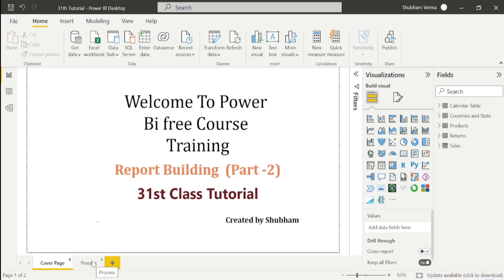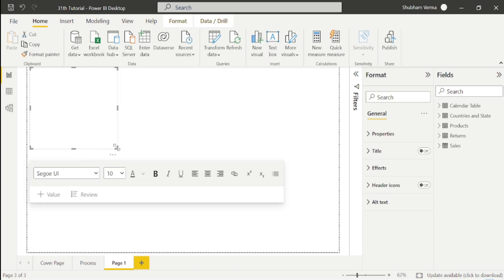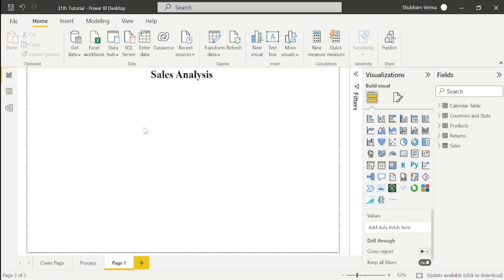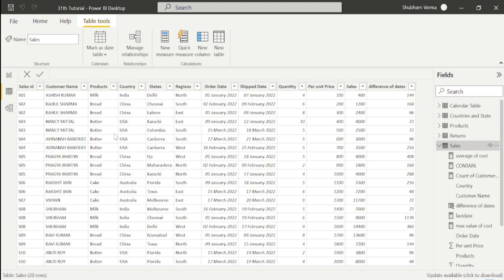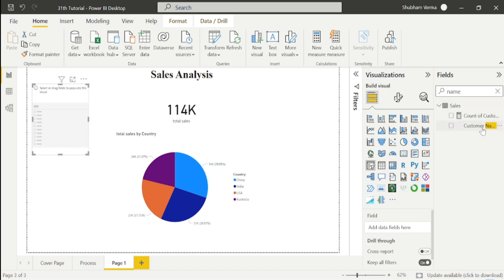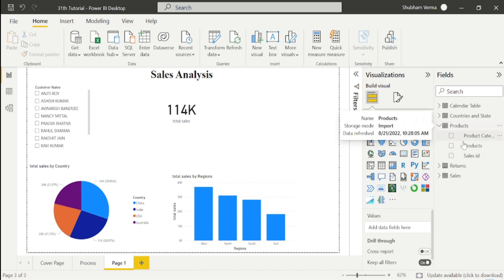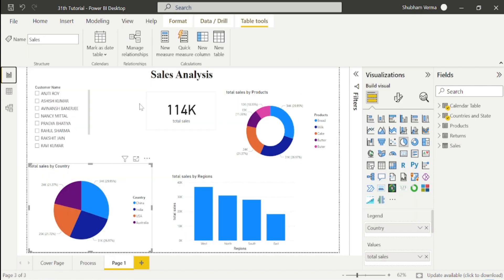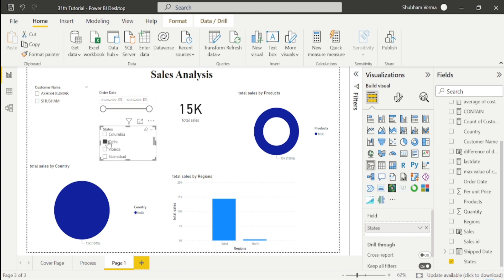To Build Basic Report in Power Bi powerbi (Tutorial - 31)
Linkedin Link for Personal Training - Interview Preparation Plus Full Course Personal

Practice File Link - you guyz can download file from google Drive and learn how to build basic Reports